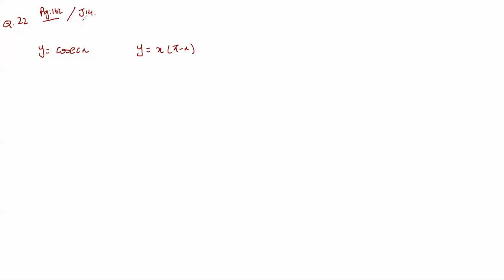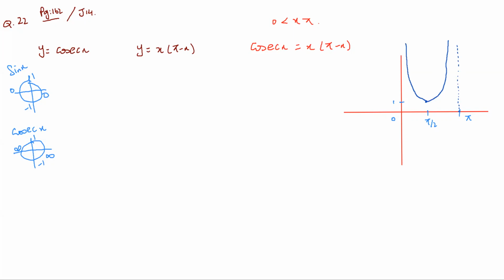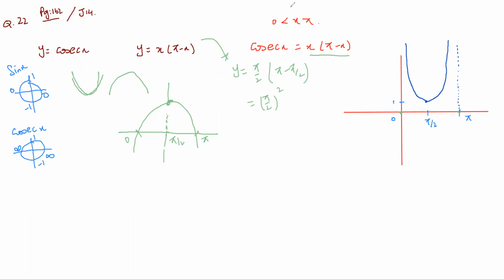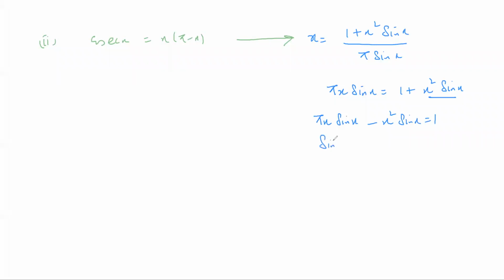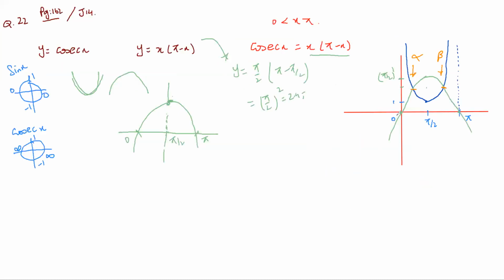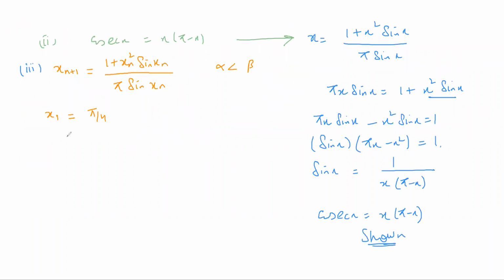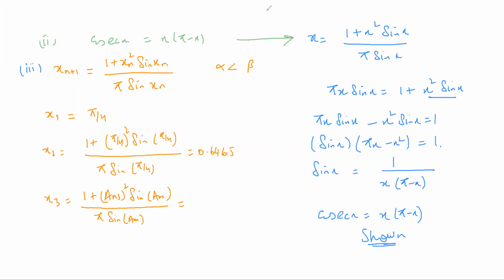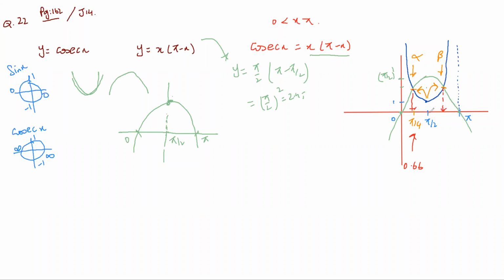Rev Ex 6, Question # 22/How to Determine the Initial Value for Iteration.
A Level Maths/Numerical Solution of Equations.